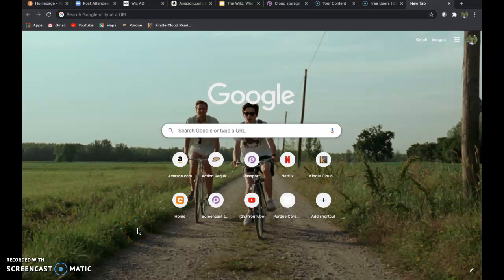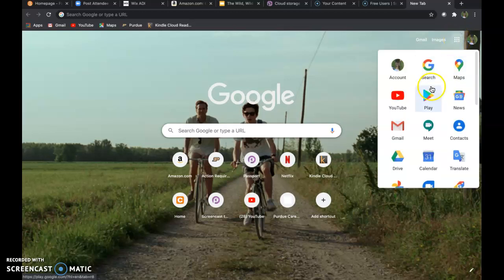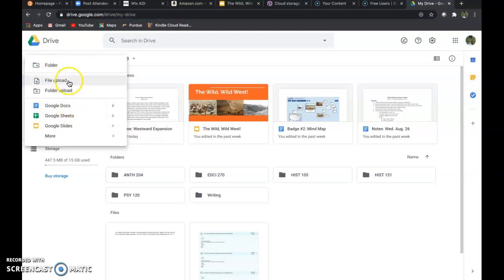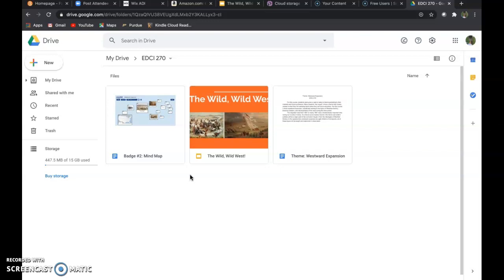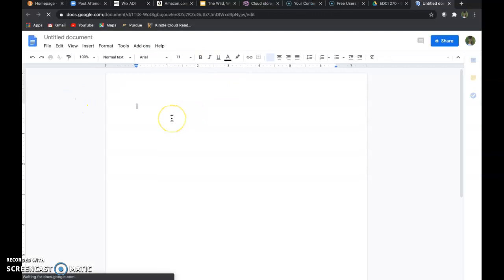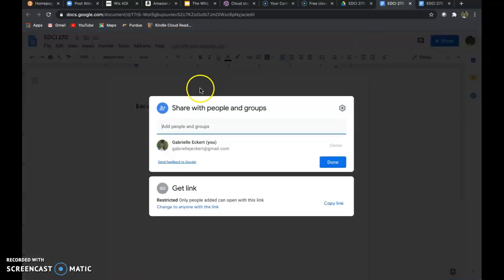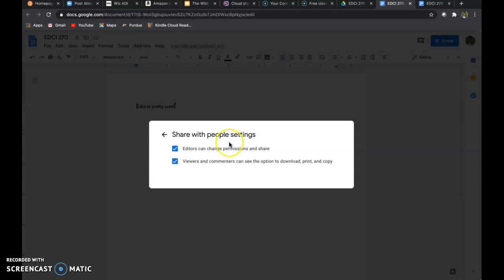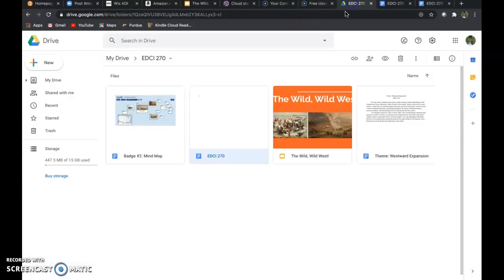EDCI 270 Google Drive screencast